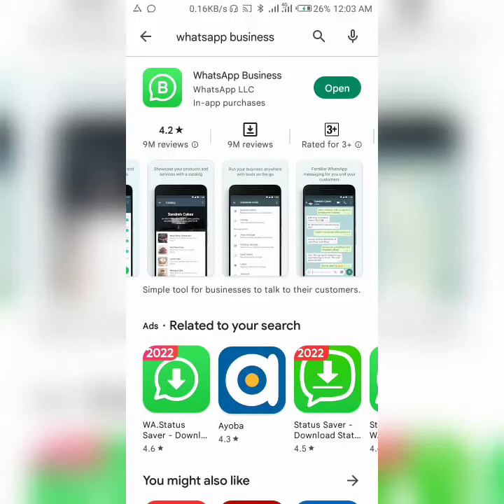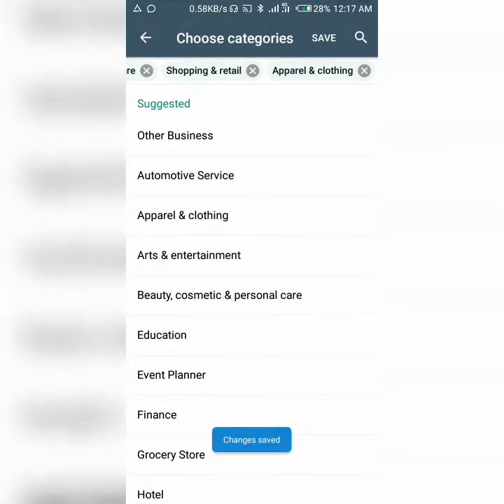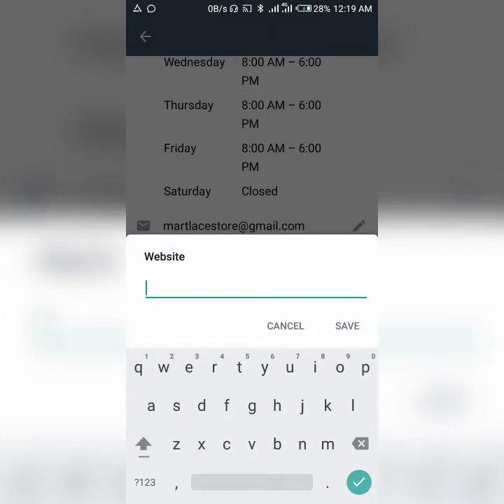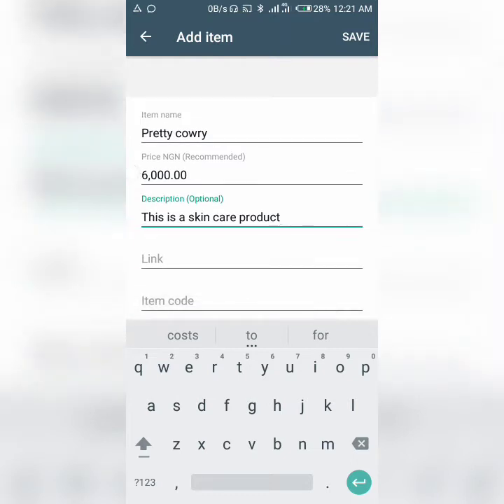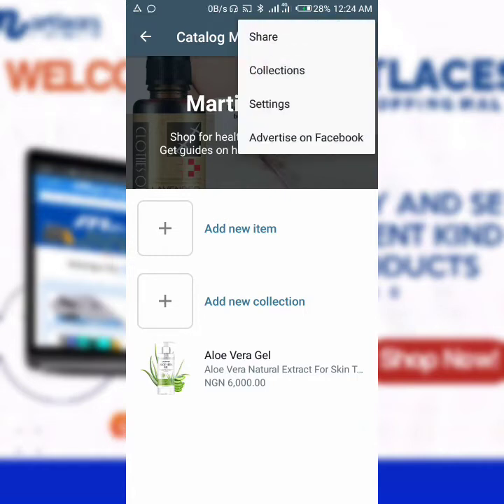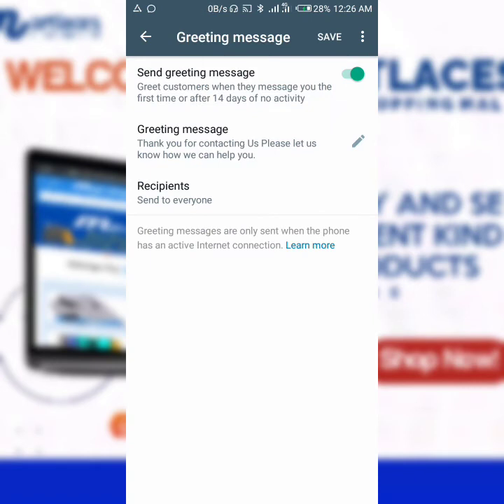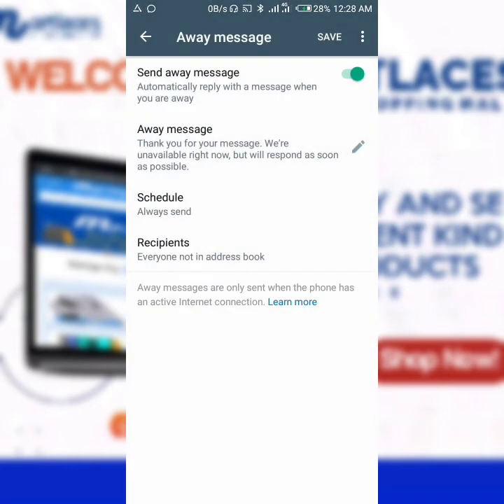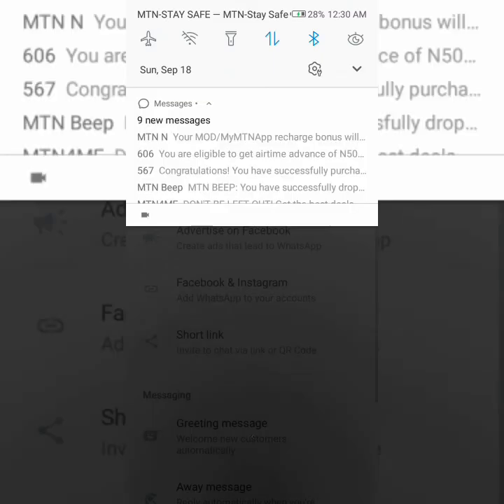Set Up WhatsApp Business In 5 Minutes - Beginner Friendly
In this video,I will be showing you how to set up your WhatsApp business account step by step.

watch the video and by the end of the video,you will be able to set up your whatsapp business account even as a beginner.